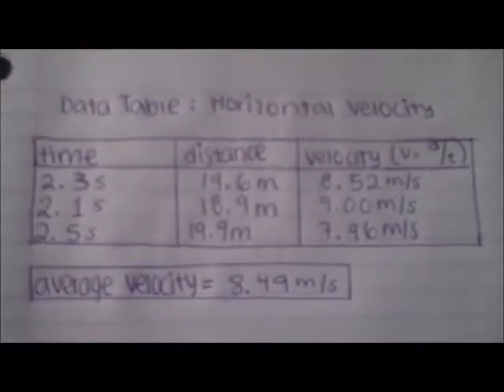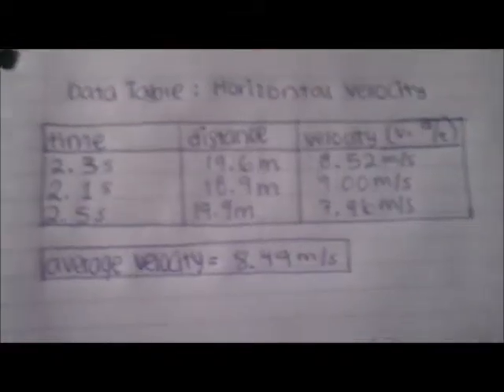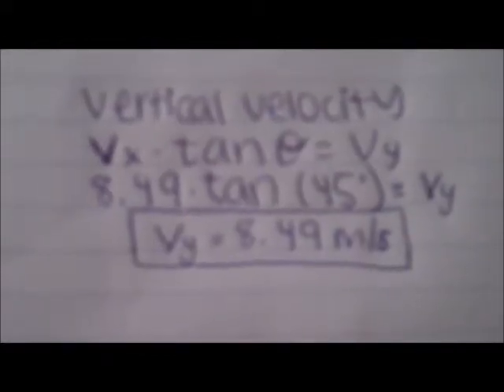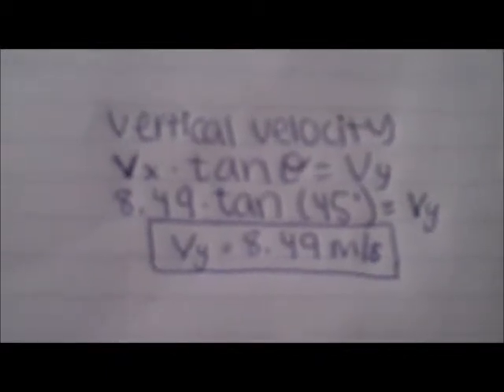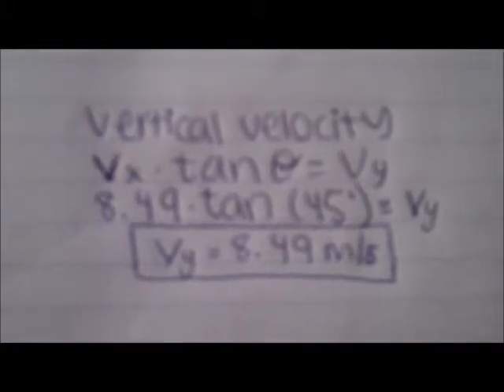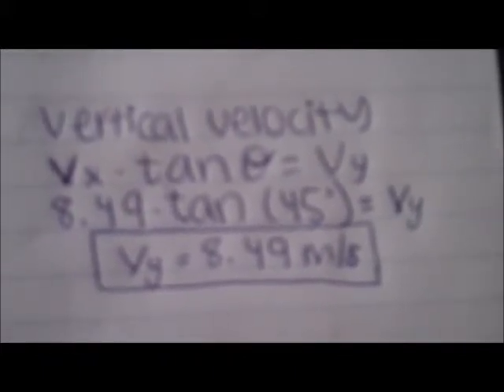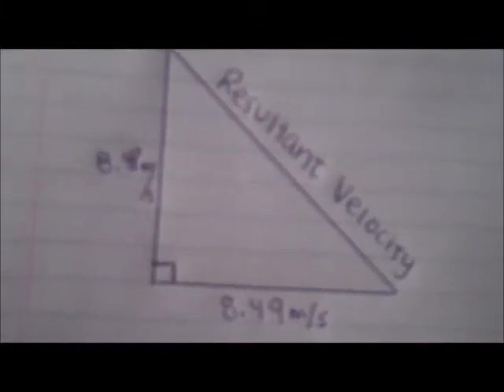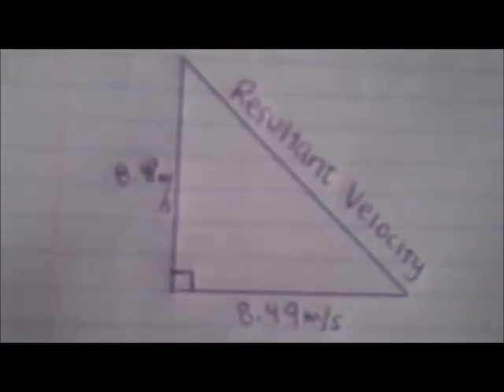Physics Honors Catapult Project